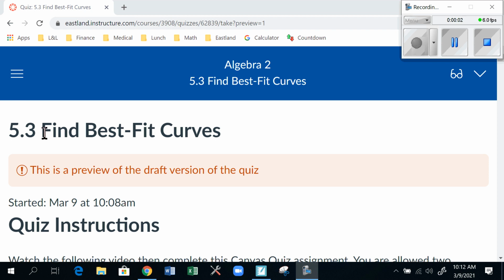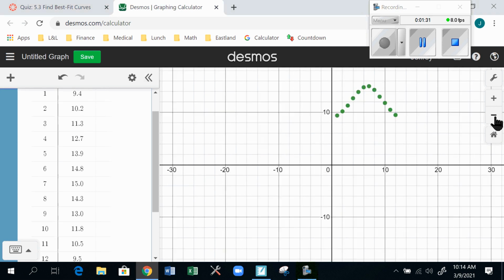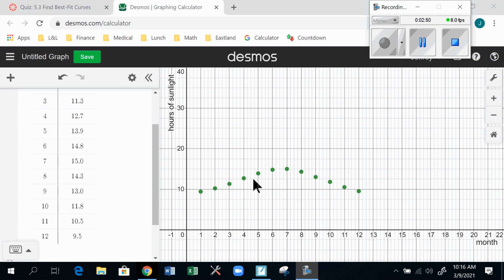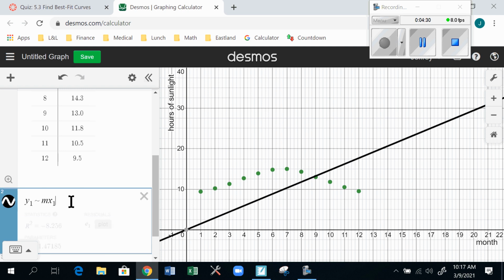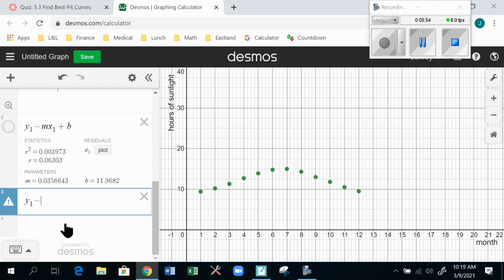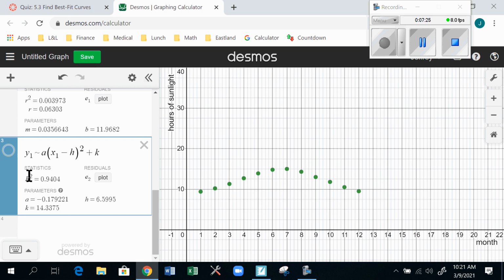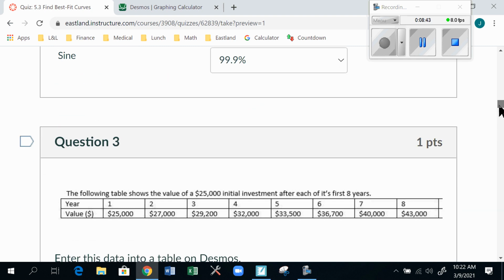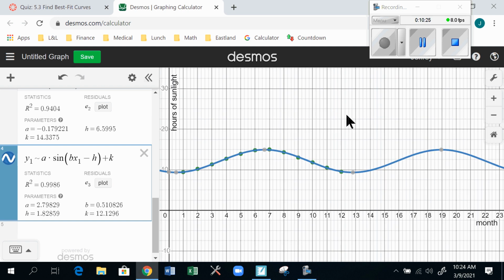4.5 Find Best Fit Curves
0:00 Question #1
0:45 Enter Table on Desmos
1:22 Change Viewing Window
2:50 Making Prediction
3:45 Question #2 (Linear)
5:38 Question #2 (Quadratic)
7:00 Question #3 (Sine)
8:50 Projecting the Future Using Your Model